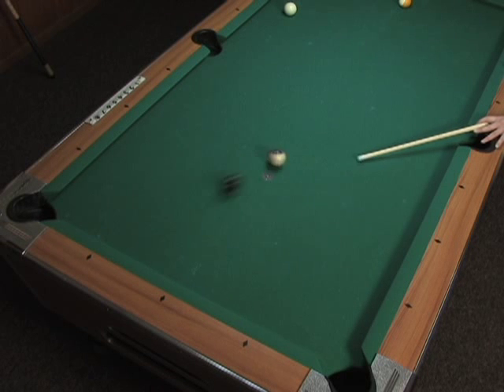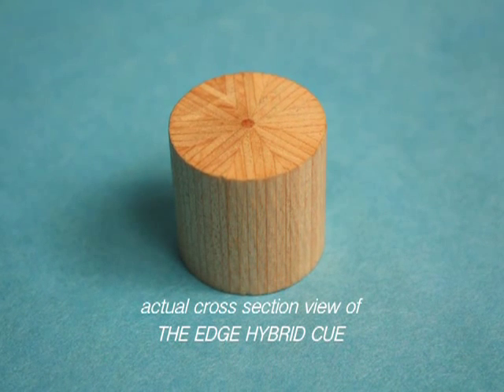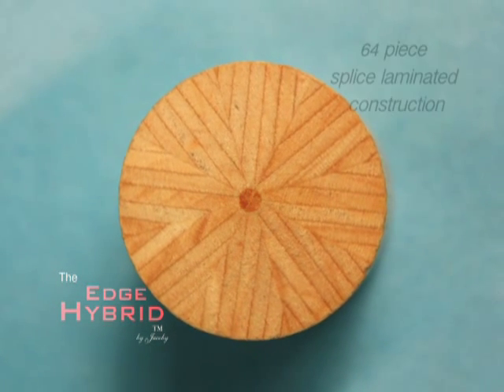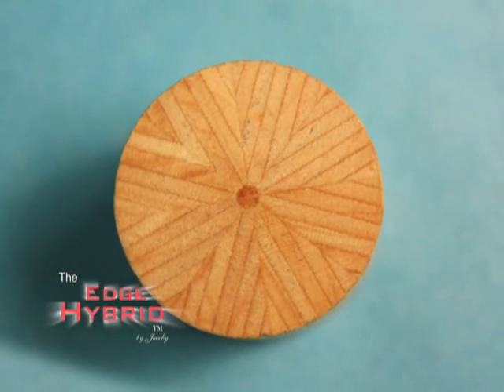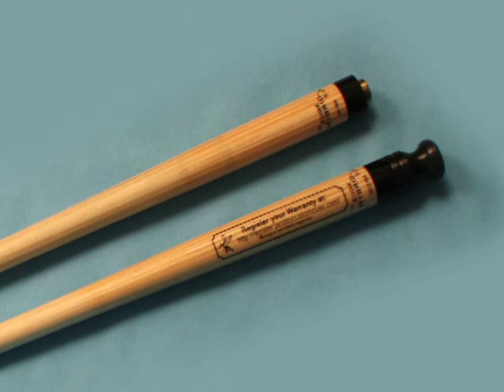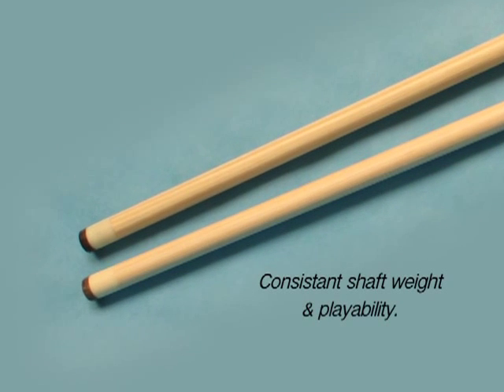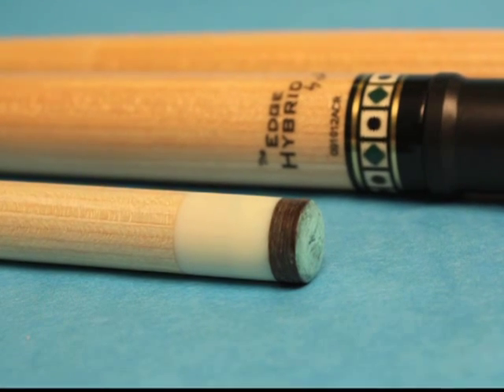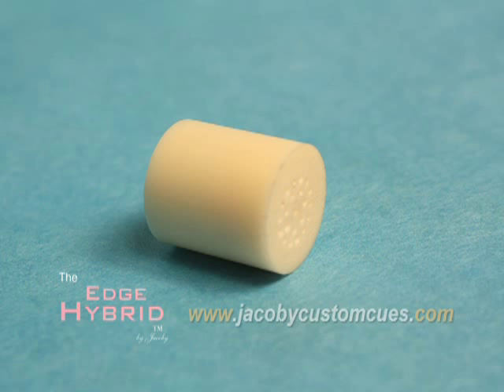Edge Hybrid Construction.mov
Basic Construction of The Edge Hybrid by Jacoby Custom Cues